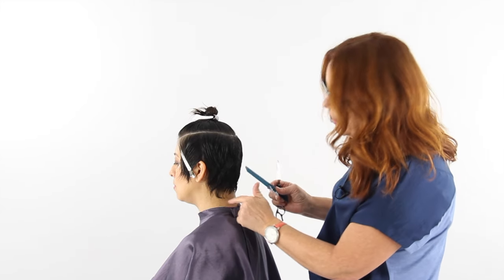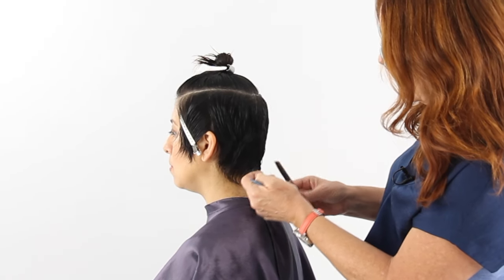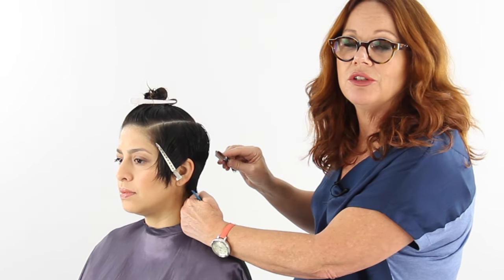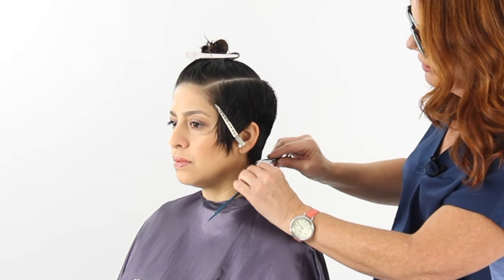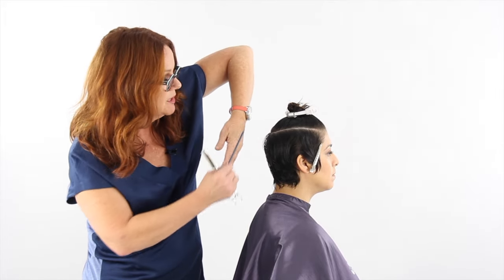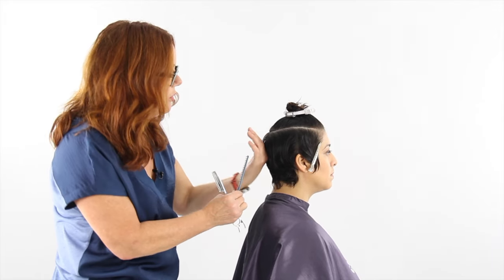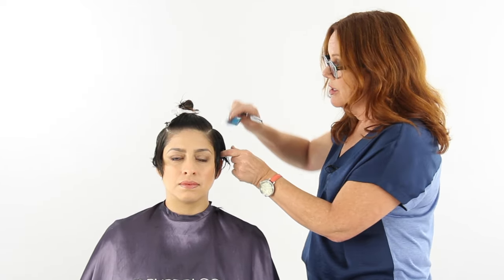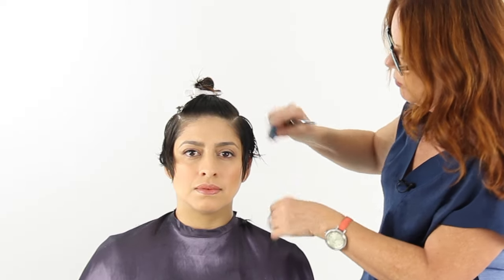Out There ith Ruth: Razor Cutting Tips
Working with a razor allows you to have more flexibility in your cutting, and as with shears, there are many techniques.  In this video, I¹m sharing methods on using a razor to cut hairlines and surface cutting and giving tips on body position and finger placement.